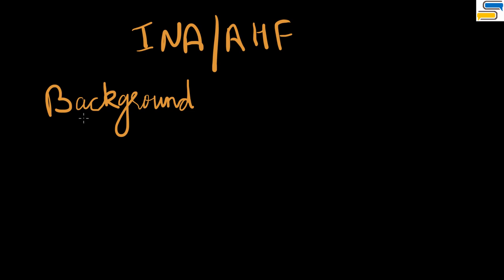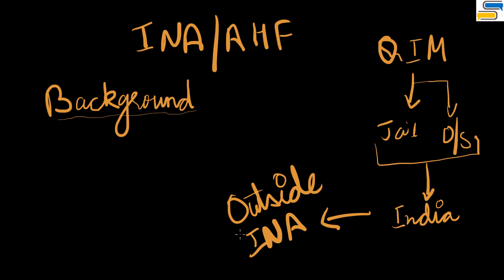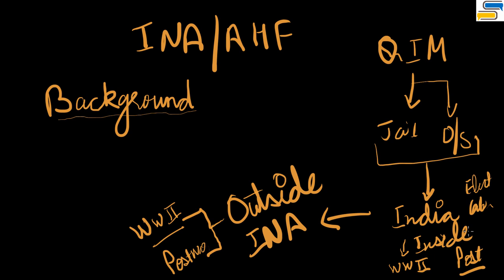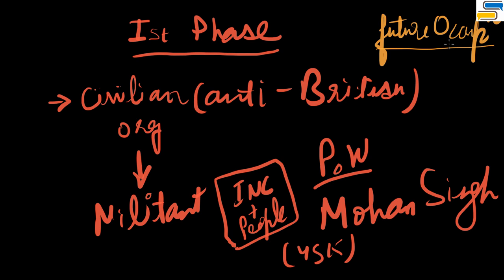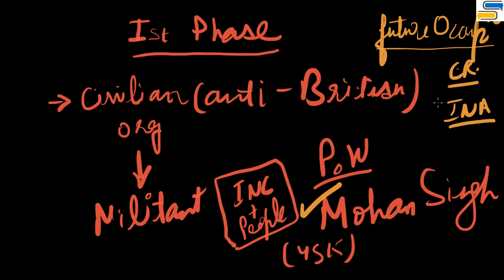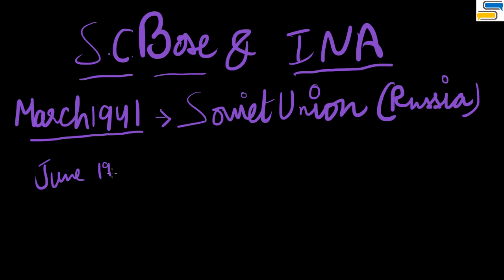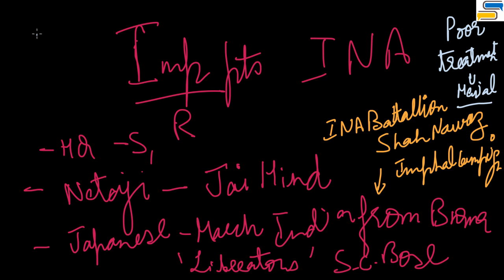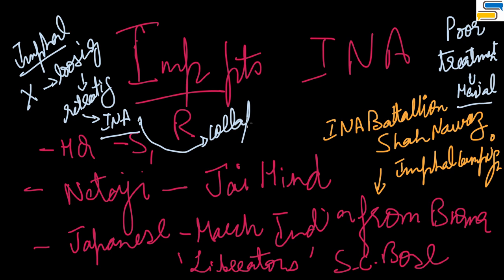Lec 90- Indian National Army (INA), Azad Hind Fauj with Fantastic Fundas | Modern History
The lecture includes:
1) Background 00:42
2) Flow of lectures 02:45
3) Formation of Indian National Army(INA)/Azad Hind Fauj(AHF) 03:59
4) First phase of Indian National Army (INA) 06:28
5) Relationship between C Rajagopalachari and INA 7:59
6) Subhash Chandra Bose and INA 11:30
7) Setting up of Provisional Government of India in Singapore 16:00
8) Important points regarding INA 20:00
9) Imphal Campaign 21:24
10) Death of Subhash Chandra Bose 24:12

Always watch the lectures with annotations ON. This is very important as, if needed, we add more information or hyperlinks, using annotations only.